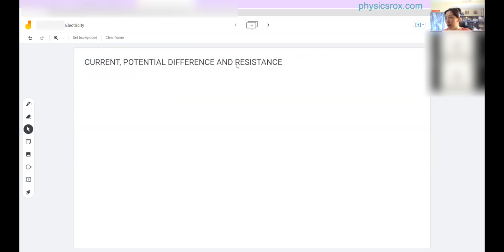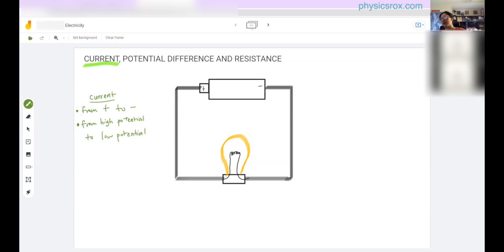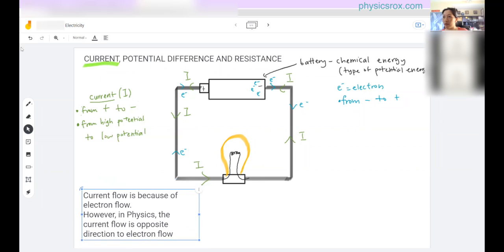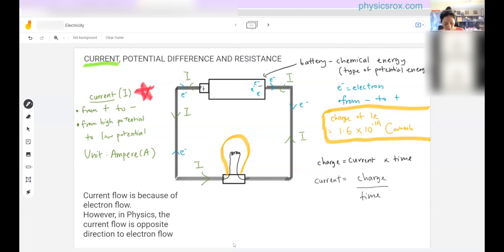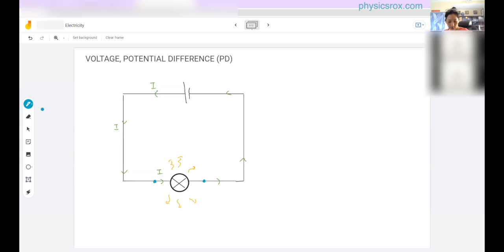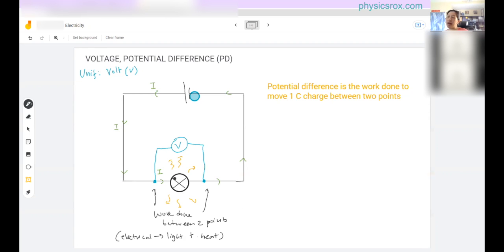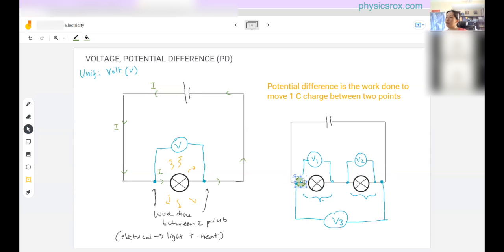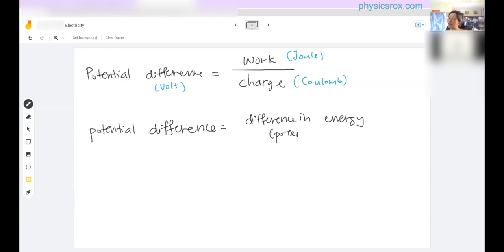Introduction to Current & Potential Difference [PHYSICS ROX ~ MS HOO EXPLAINS]